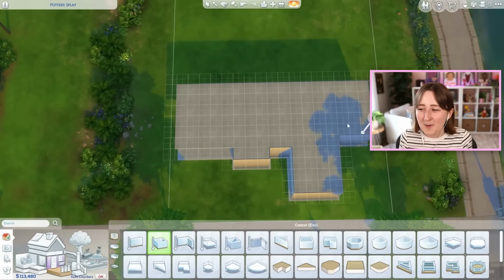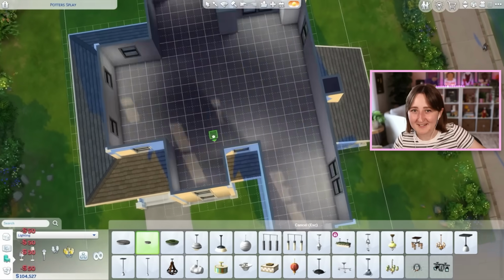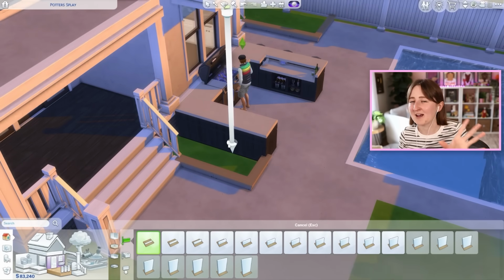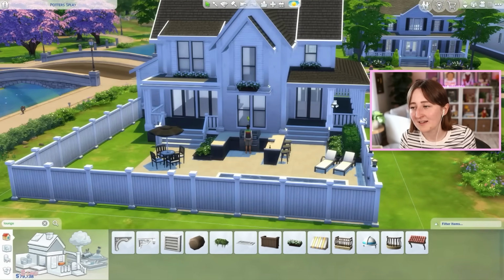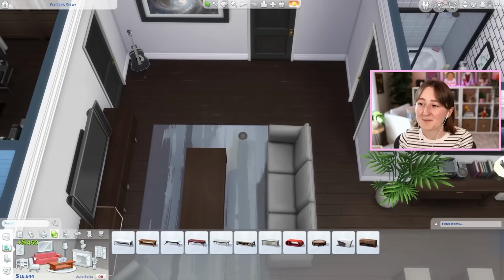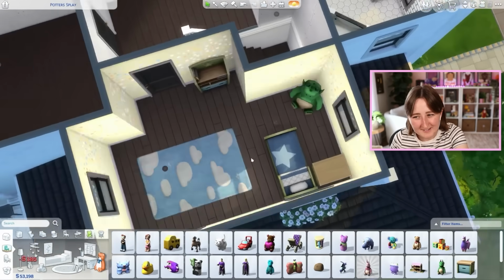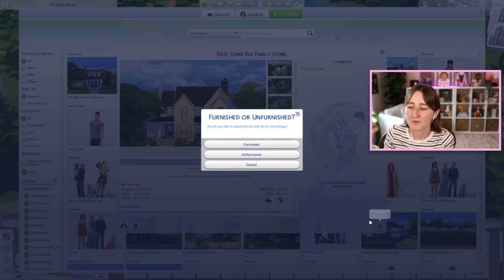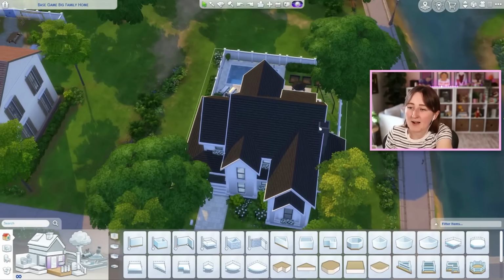I built a MASSIVE house using *only* the BASE GAME